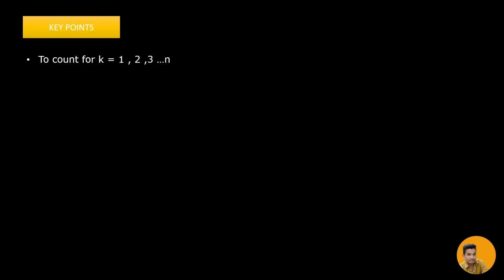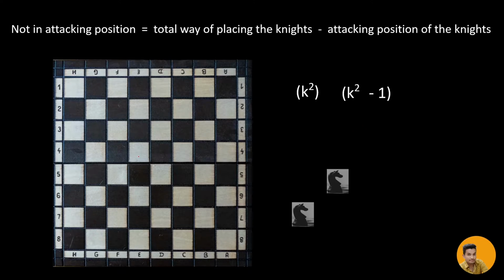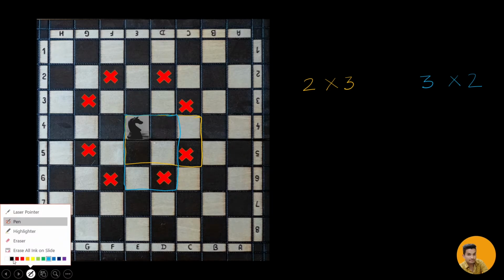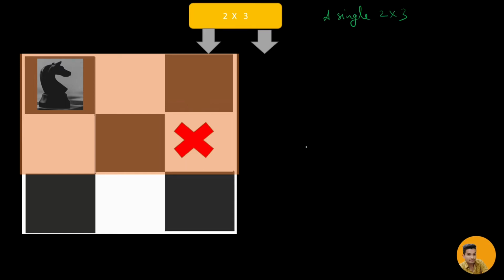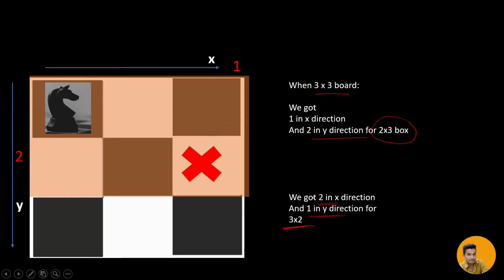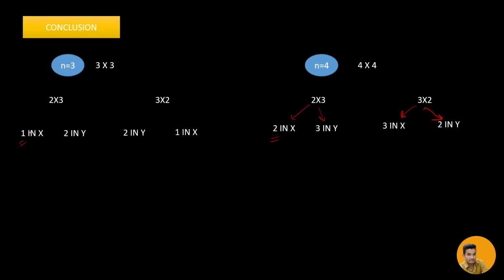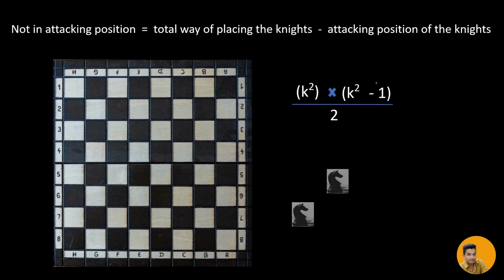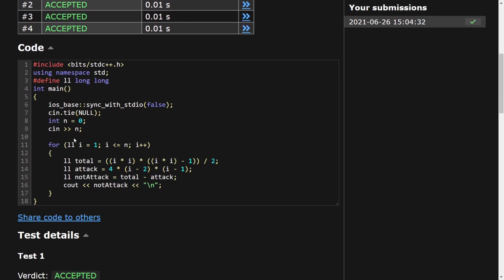TWO KNIGHTS | CSES PROBLEMSET SOLUTION | PROBLEM 7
Key Points:
• The number of ways two knights can be placed on k x k chessboard so that they do not attack each other.
• The knights are identical.